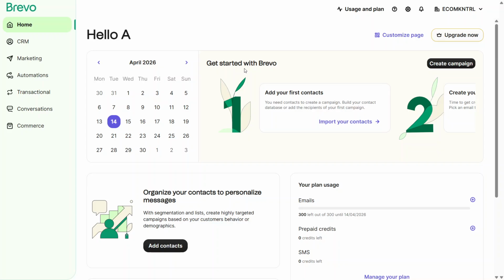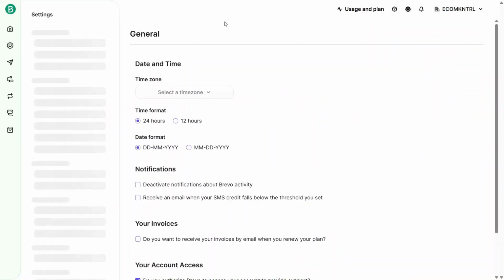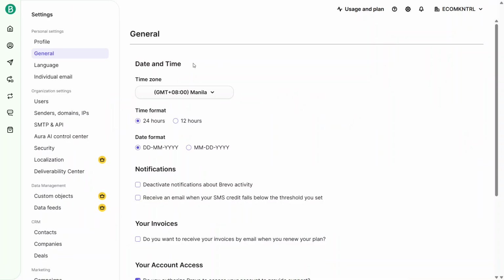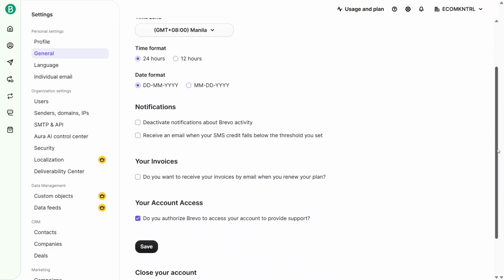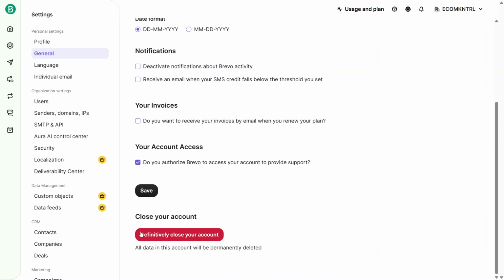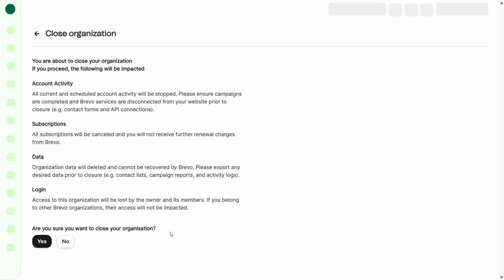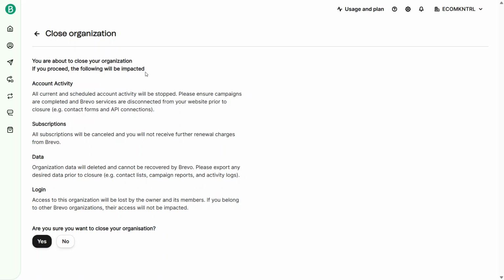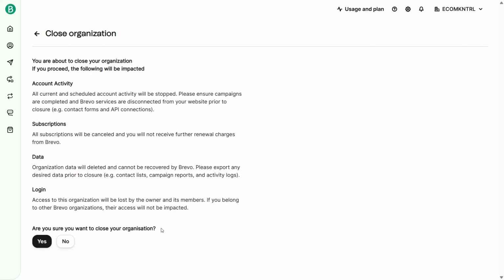How to Permanently Close Brevo Account [2026] | Step-by-Step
In this video, I'll show you exactly how to permanently close your Brevo account using the most current method available. Whether you're switching to a different email marketing platform or simply no longer need the service, this tutorial walks you through every step of the account deletion process inside Brevo's dashboard. You'll learn where to find the account closure settings, what to do before you delete to avoid losing important data, and how to confirm the deletion is complete. This is the updated process that works right now, so you won't run into outdated steps that no longer exist. If you've been putting this off, this guide makes it simple and quick. Follow along and get it done today.